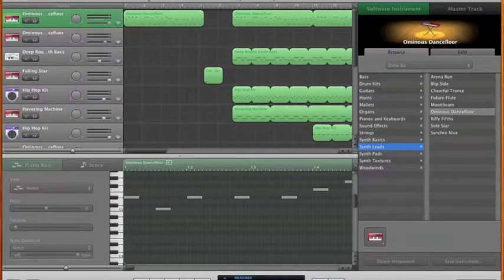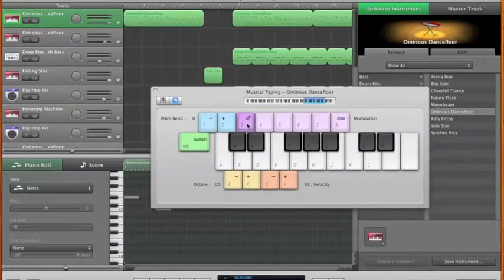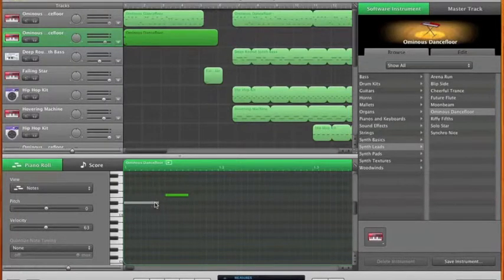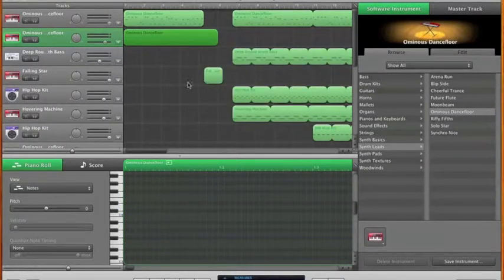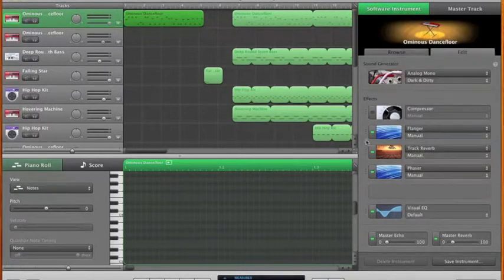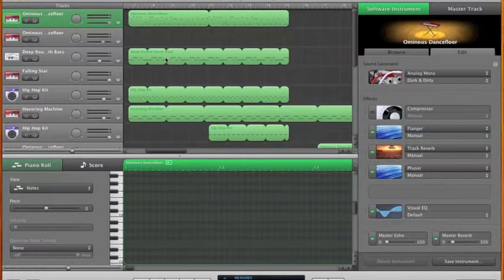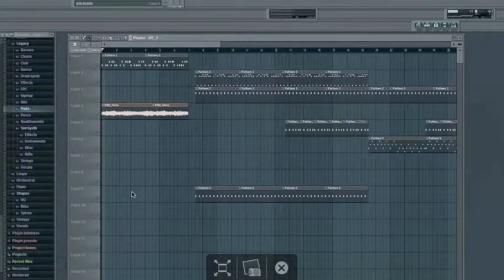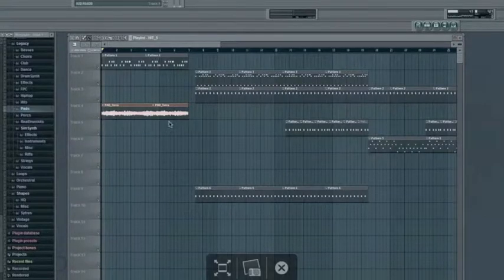Austin's Garageband Project: How-To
A video describing the key components to how Austin's song was made in Garageband.